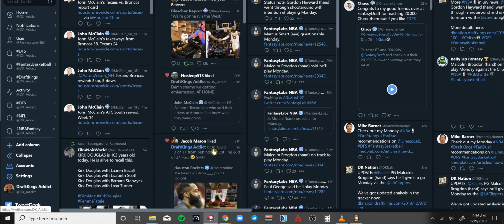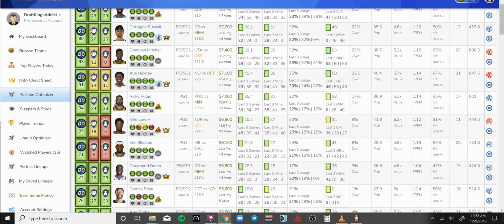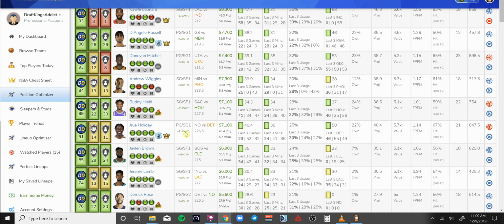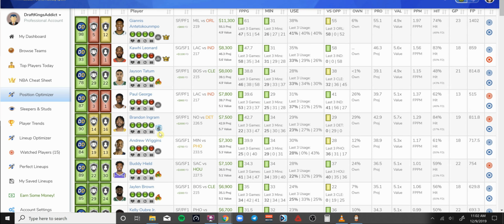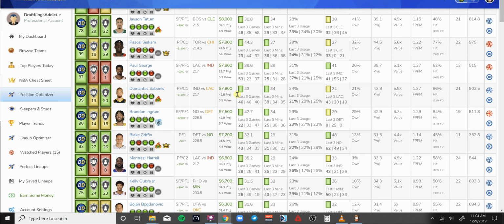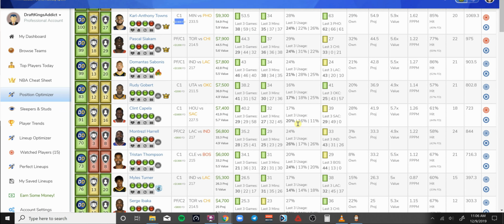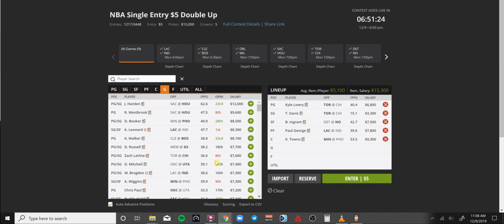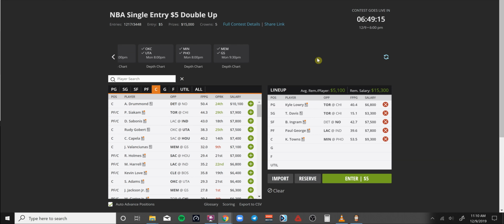Top DFS Picks NBA DraftKings + FanDuel Picks Friday 11/08/2019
ROBINHOOD - DK_Addict referred you so you get a free stock. Claim this stock now without investing money first:

Please share any comments or questions you may have. Join the Notification Gang: click the 🔔Bell. Thanks to you for watching my video.